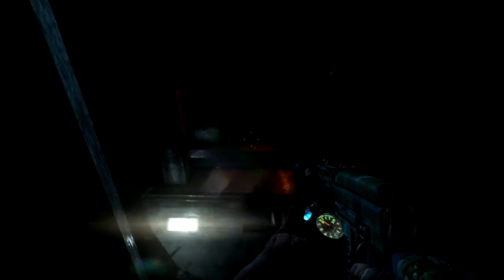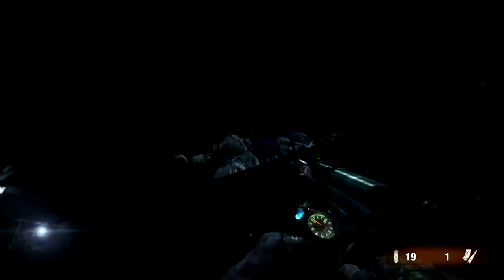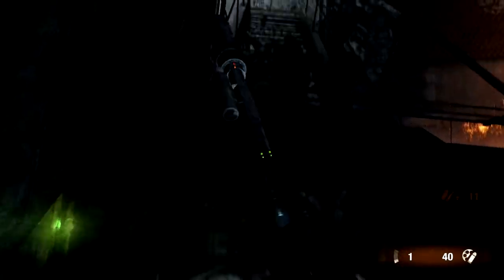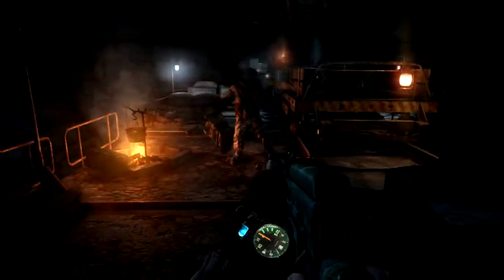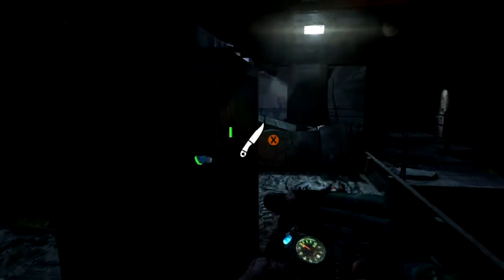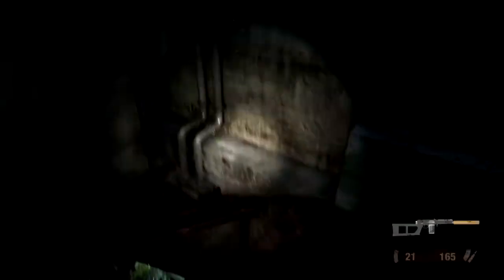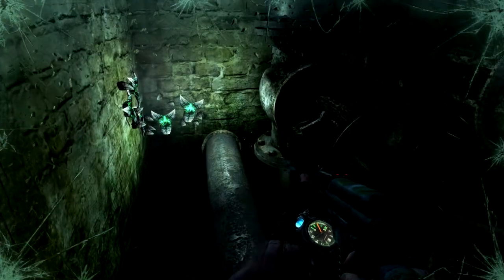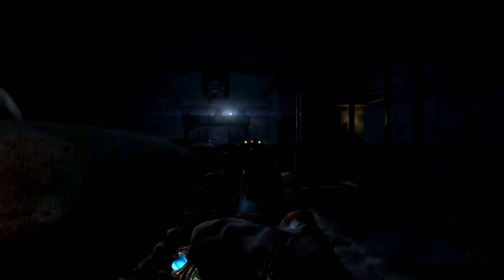Metro 2033 Redux part 13- The war on the bridge